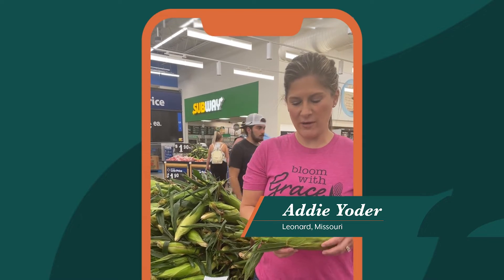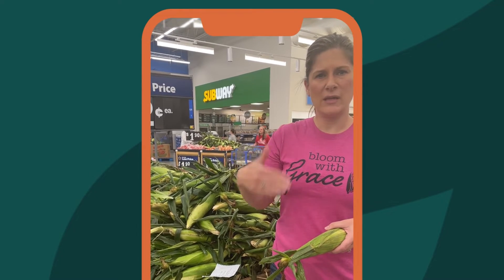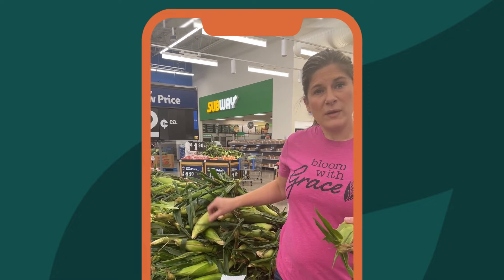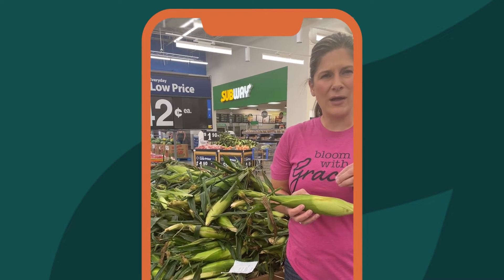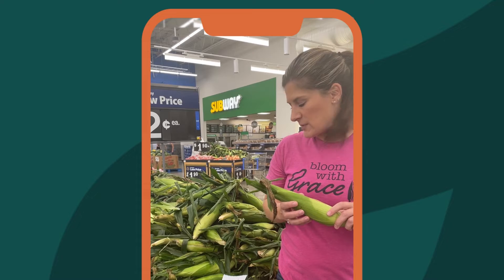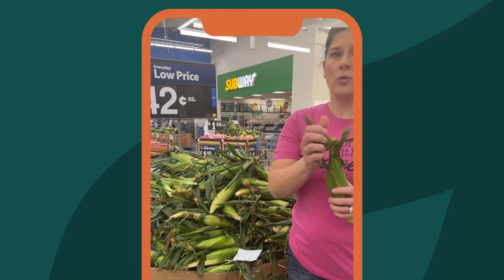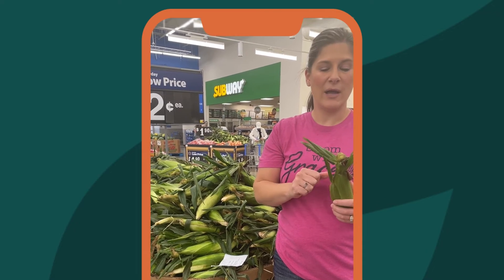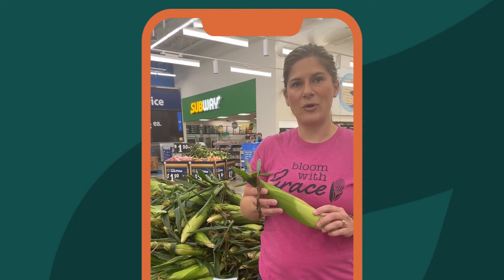How to Choose Sweet Corn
How to pick the best CornOnTheCob? Missouri farmer Addie Yoder is back with 5 easy tips.